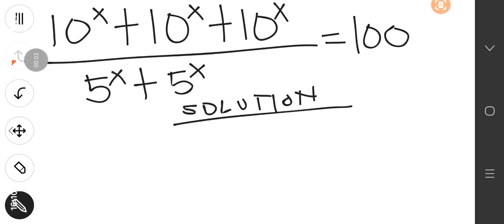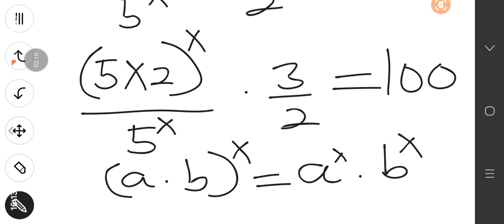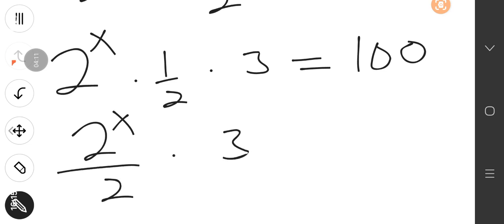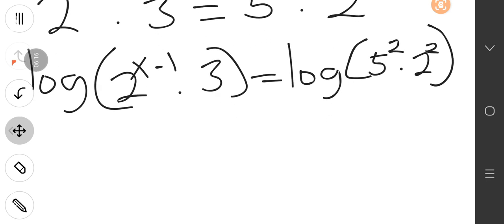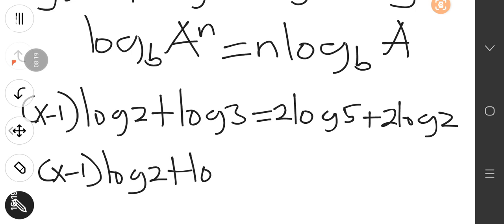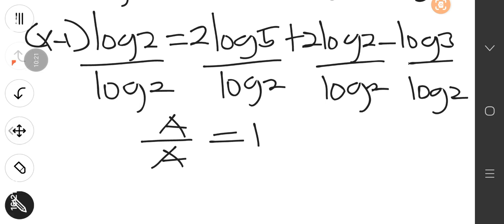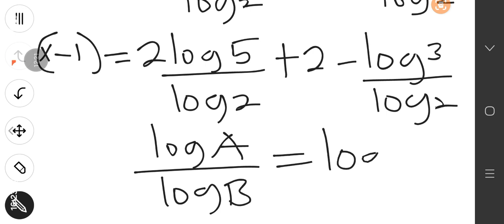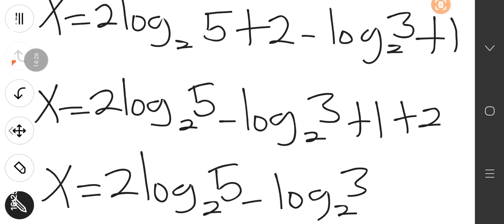USA CAN YOU SOLVE THIS EXPONENTIAL EQUATION( (3^X + 3^X)/3) = 20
This is the type of problem that shows up in Math Olympiads, JEE, SAT and competitive exams. Most people get stuck at step 1...

In this video I’ll show you the exact step-by-step method to solve it using algebra + logarithms. No calculator tricks, just pure logic.

We’ll start by combining like terms, remove the fraction, isolate 3^x, and then use logarithms to find the exact value of x.

*Key concepts covered:
- Exponential equations
- Combining like terms: 3^x + 3^x = 2 \cdot 3^x
- Solving with logs: x = \log_3(30)
- Math Olympiad problem solving techniques